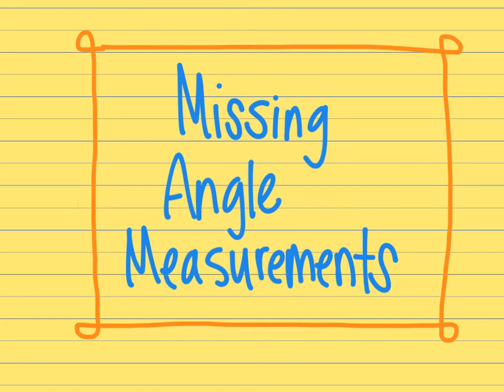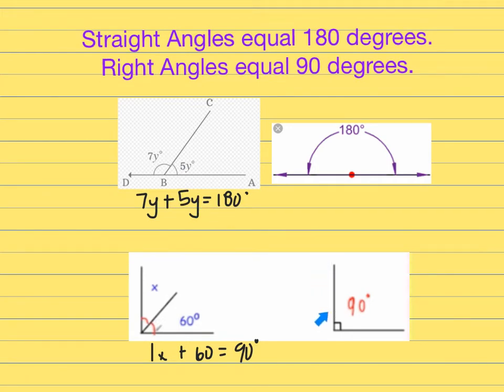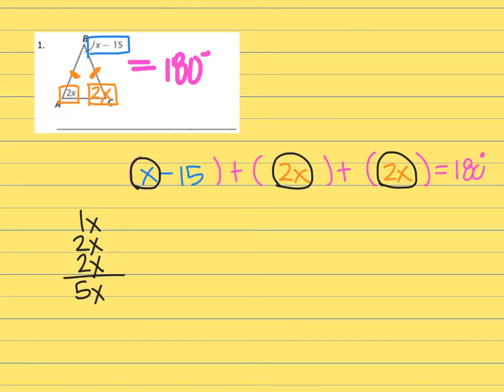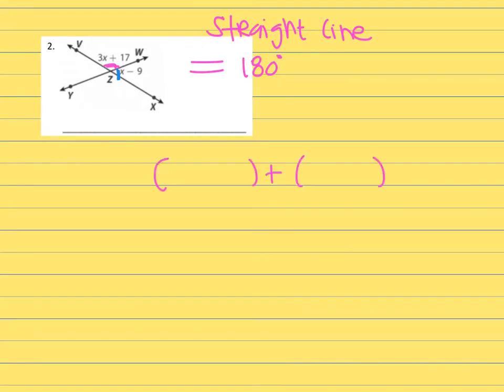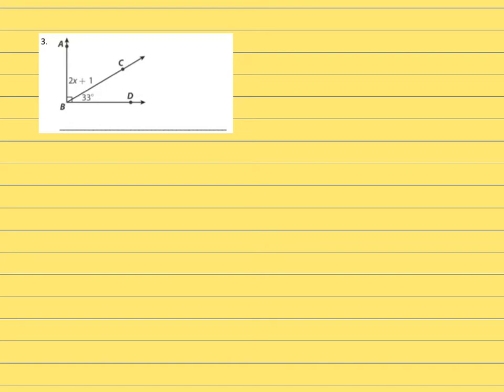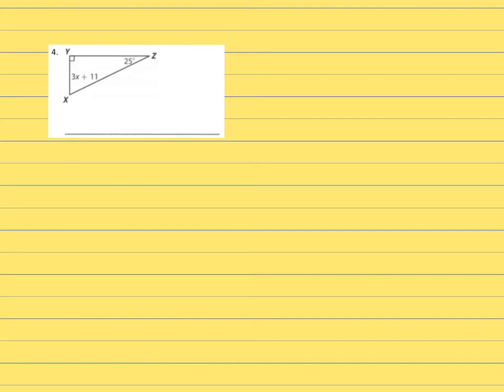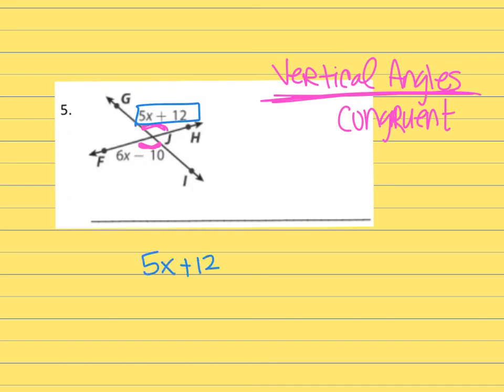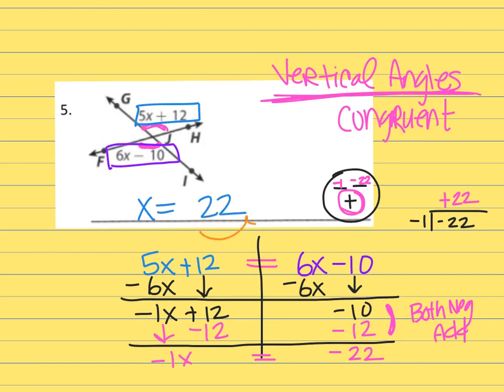Missing Angle Measurements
Watch this video to learn how to find missing angle measurements in triangles, straight angles, & right angles. I will set up an equation to solve for the missing value.